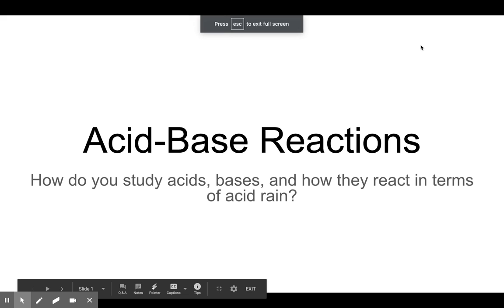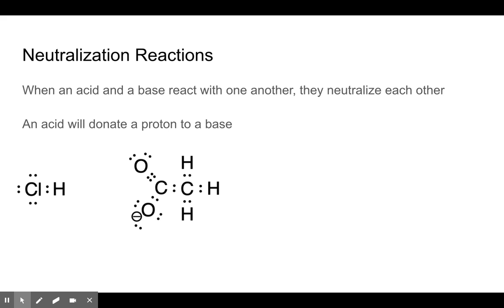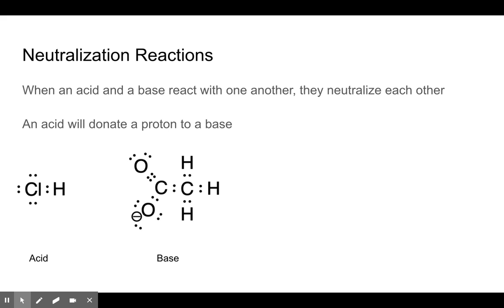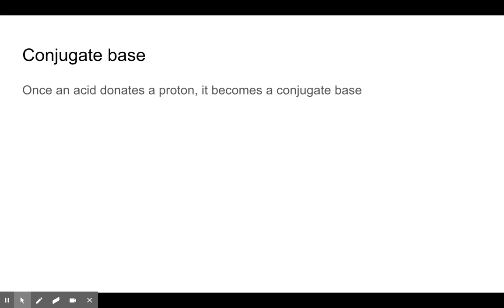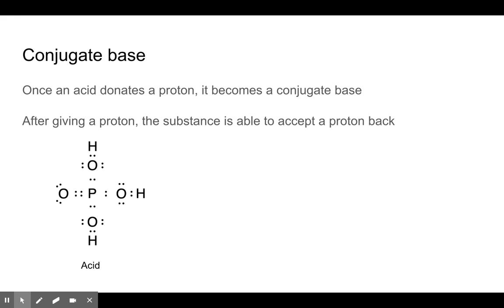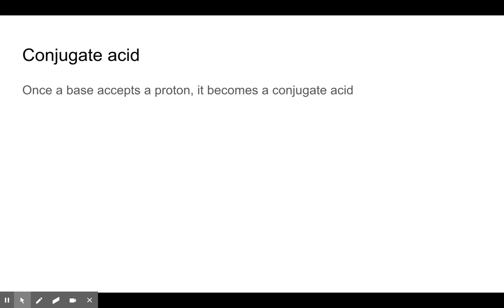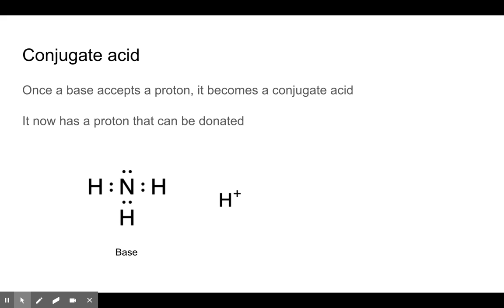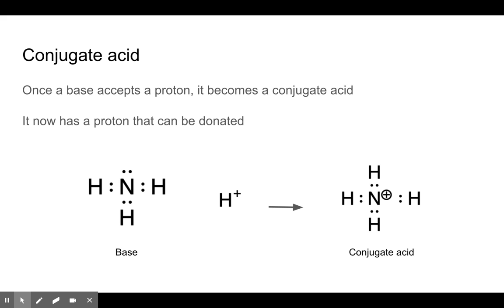Acid-Base Reaction Basics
A short video that introduces the basics of a neutralization reaction and conjugate acid/bases.